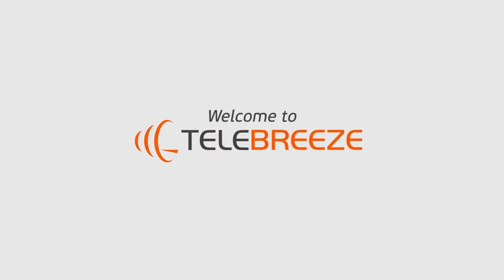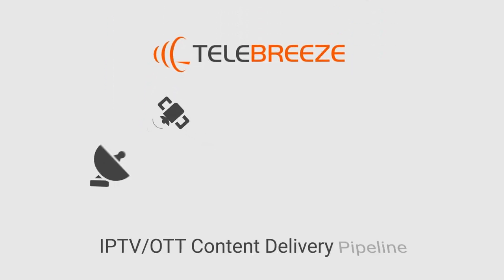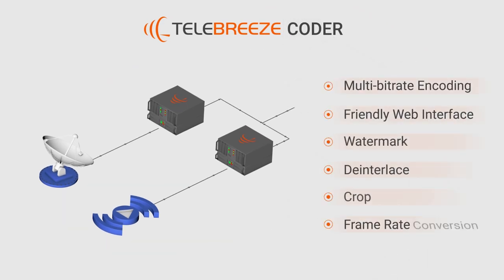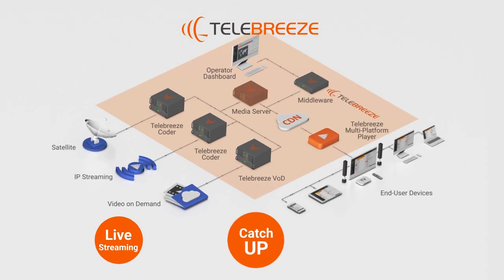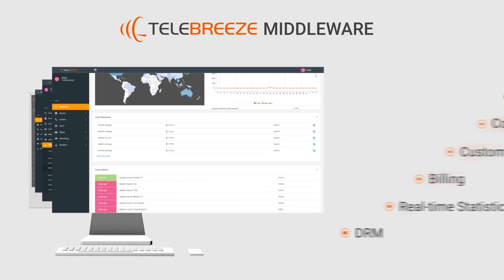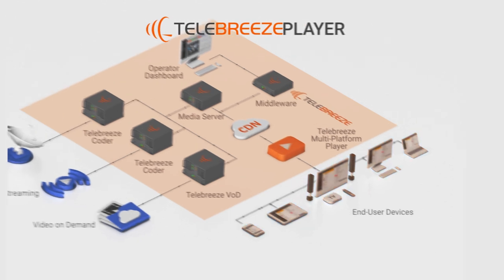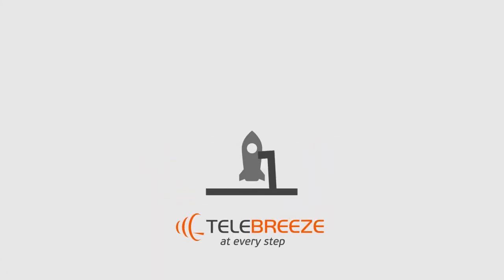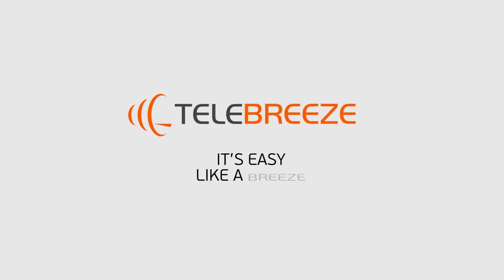Telebreeze Platform Video